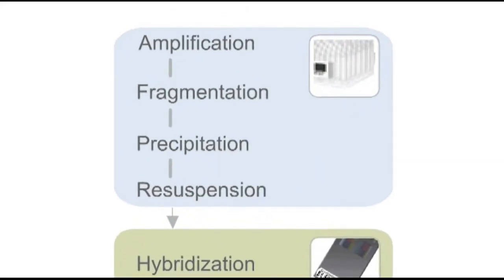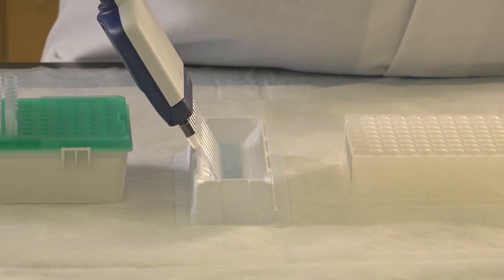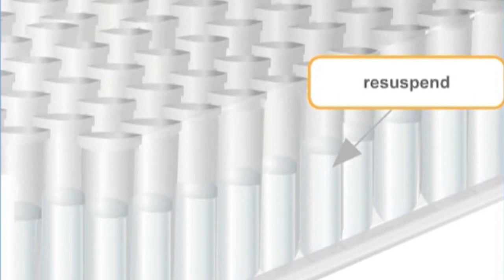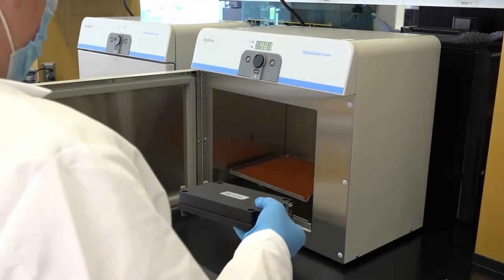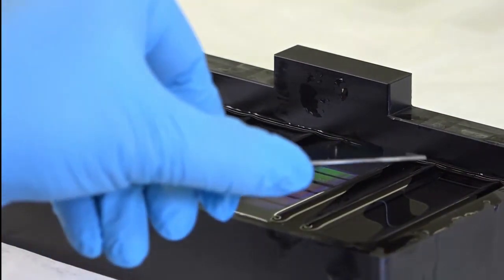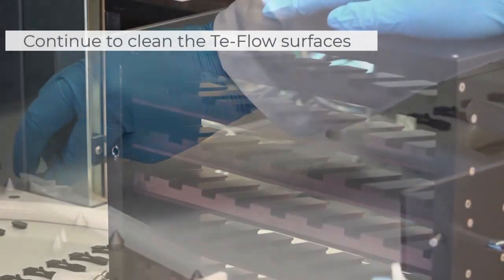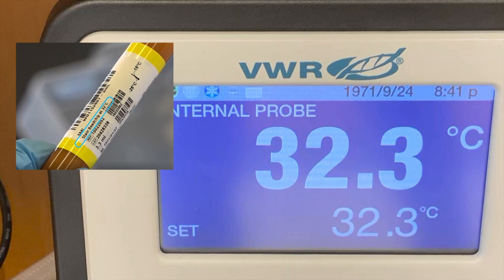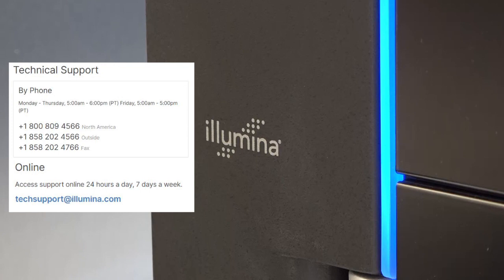Learn About Illumina's Infinium Protocol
Let's walk through the protocol for the Illumina Ininium assay lab step-by-step.This workflow applies to the  Illumina Infinium™ assay lab for HD, HTS, and LCG format BeadChips™ and is intended as a visual introduction and reference for new Infinium users.
Protocol steps demonstrated:
- DNA Amplification, Fragmentation, Precipitation, Resuspension, BeadChip™ Hybridization using a hyberdization buffer, Washing and XStain, and Scanning.
-Key techniques and best practices highlighted:
- Decanting the amplification plate
- Removing the cover seal
- Maintaining the Glass Back Plates
- Assembling the flow through chamber.

To learn more about selecting BeadChips, required equipment, setting up your lab, and data analysis, watch the “Discover the Flexible, Scalable Infinium Workflow” here: